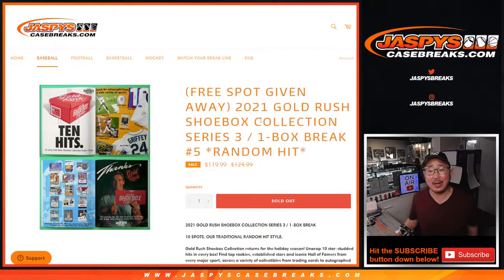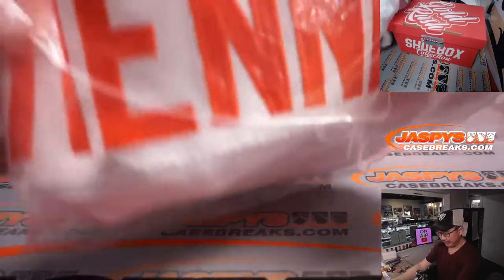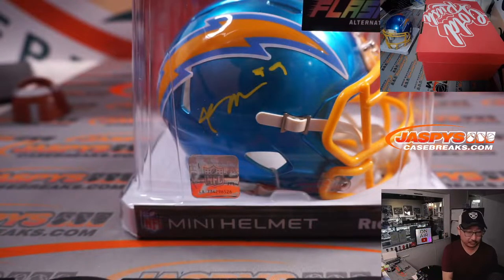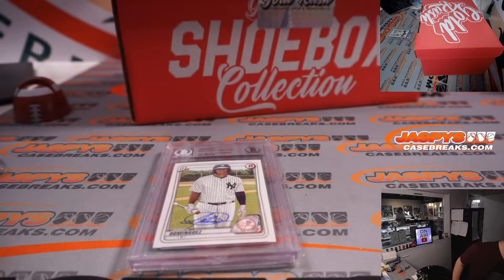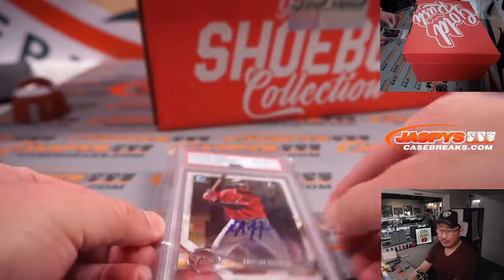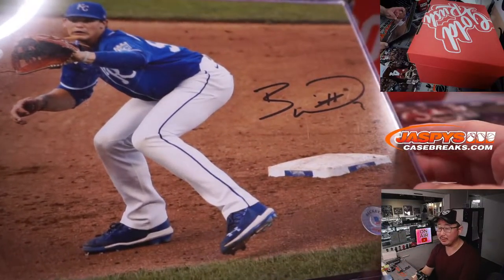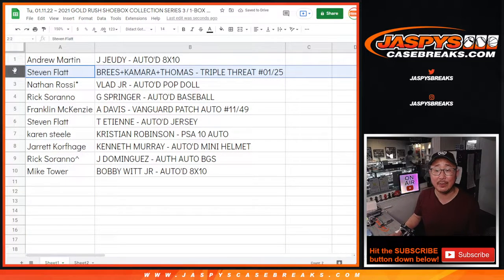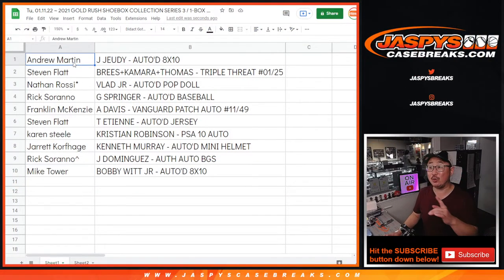Tu, 01.11.22 ~ 2021 GOLD RUSH SHOEBOX COLLECTION SERIES 3 / 1-BOX BREAK #5 *RANDOM HIT*